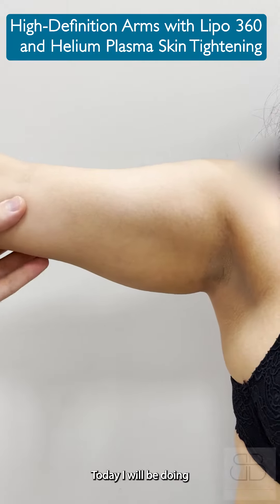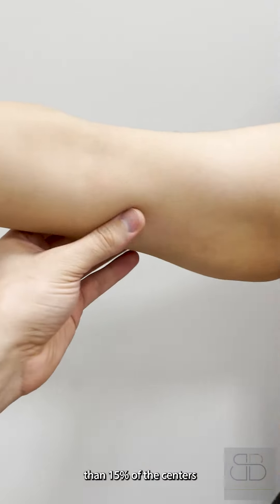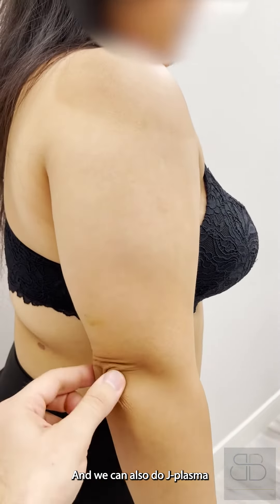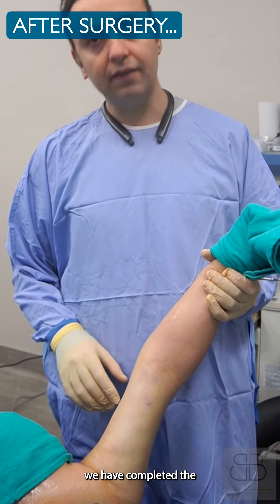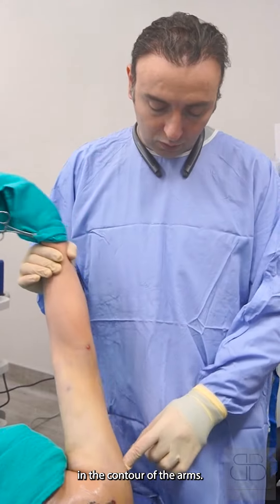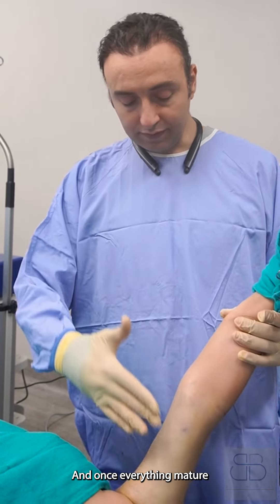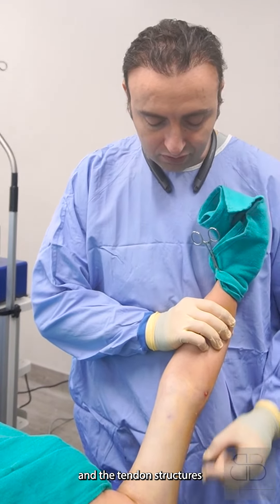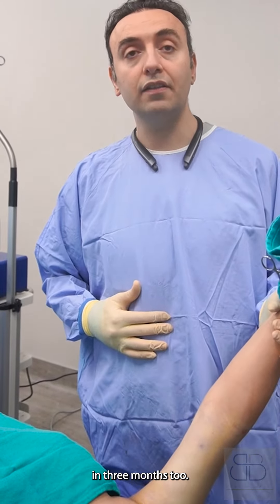Arm Liposuction: Over 900ccs of fat removed with Dr. Obaida Batal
Dr. Obaida Batal removes over 900ccs of fat from each arm in a dramatic high-definition arm liposuction transformation.

Call or DM to book a FREE CONSULTATION!
¡Llama o envía DM para reservar una CONSULTA GRATUITA!